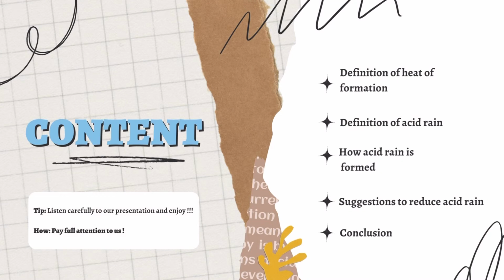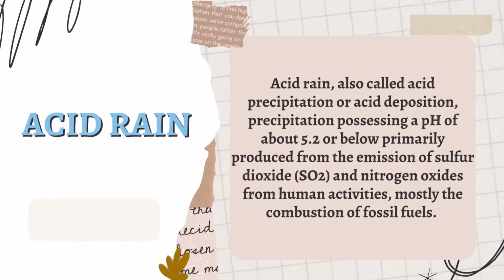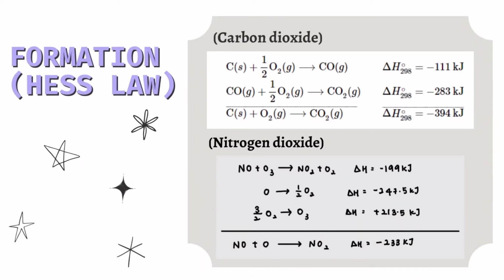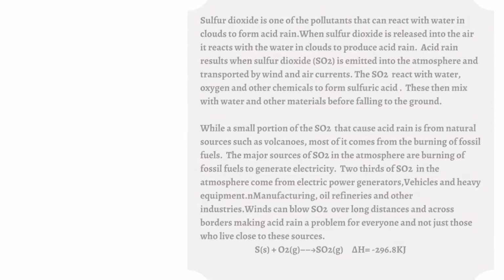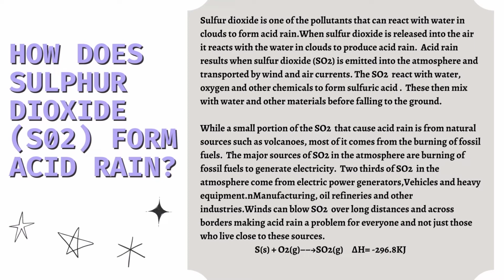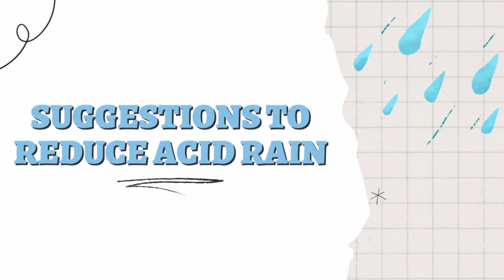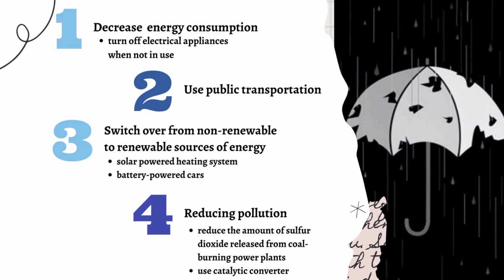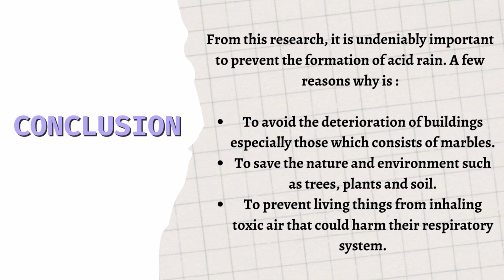Heat of Formation of Acid rain- Thermochemistry